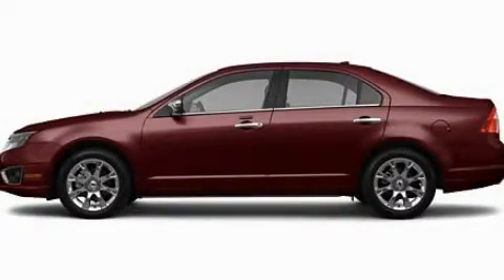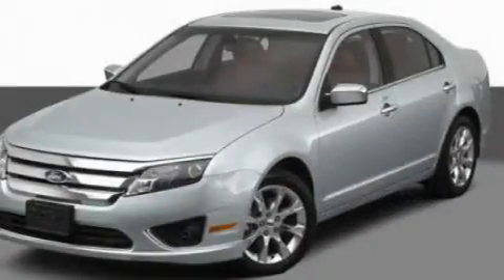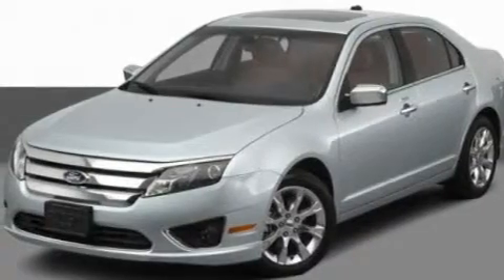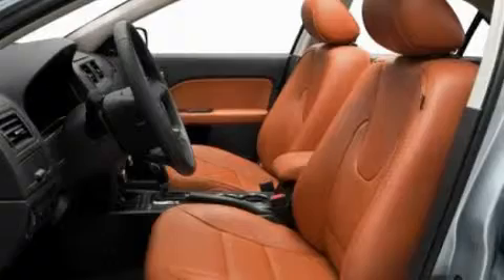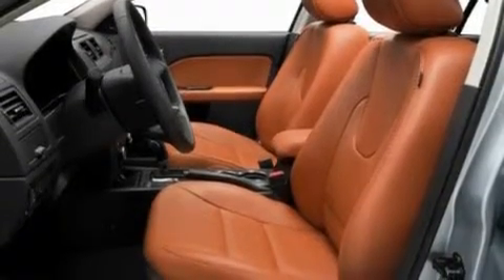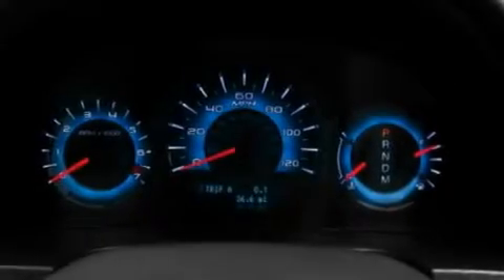2011 Ford Fusion Imlay City MI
Year : 2011
 Make : Ford
 Model : Fusion
 Engine : 2.5L I4

 Exterior : Maroon